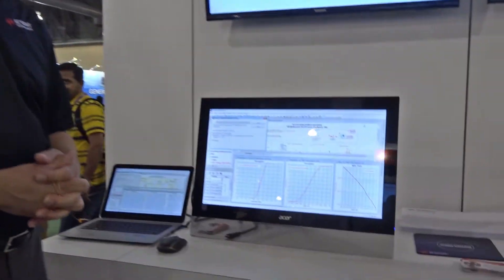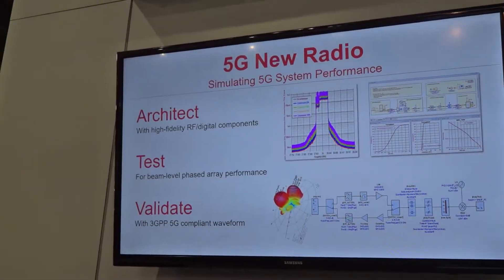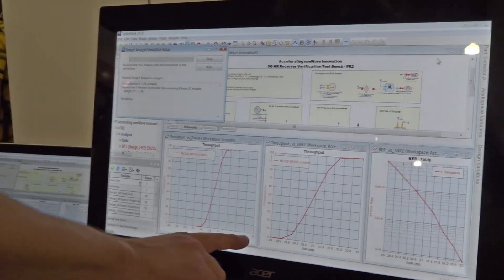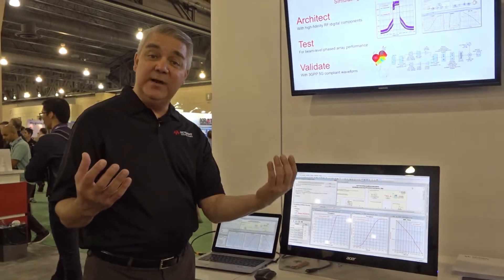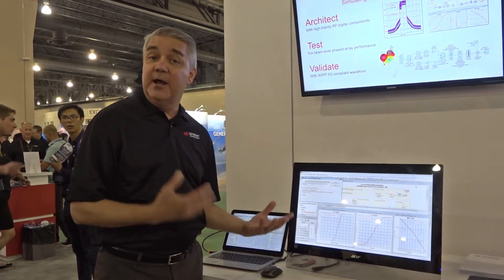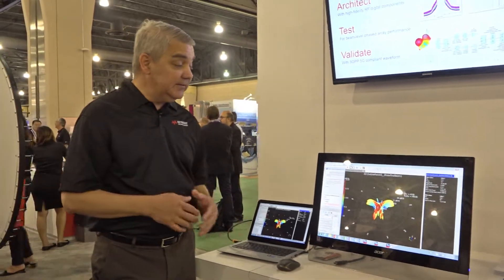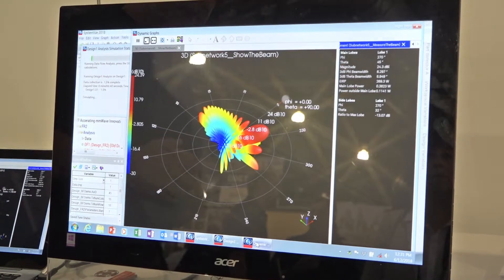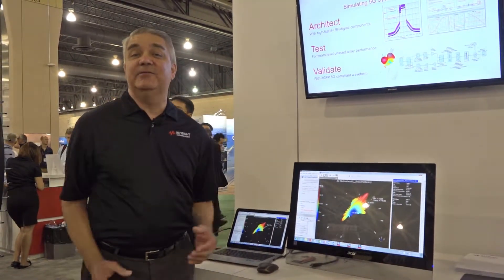Keysight System Vue Software Demonstration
Al Lorona of Keysight Technologies demonstrates the new features of System Vue at IMS 2018.